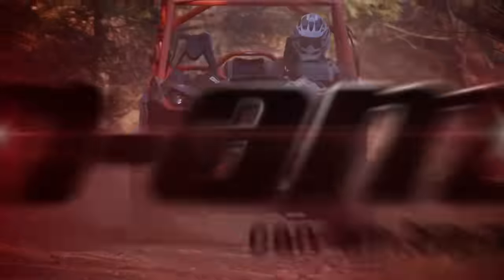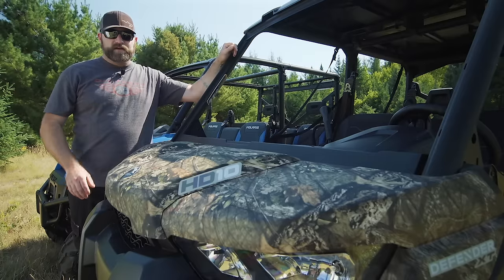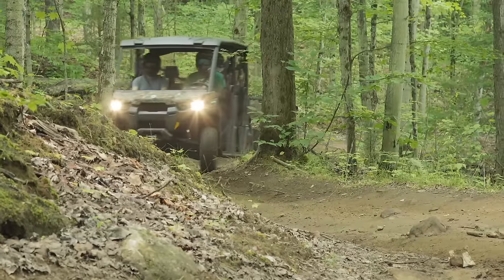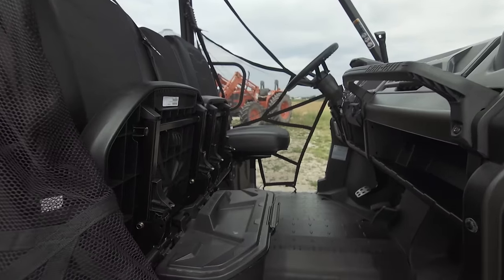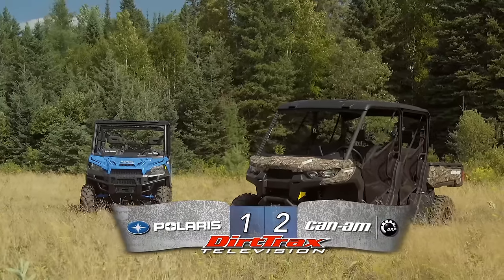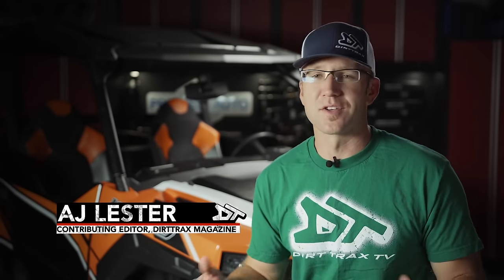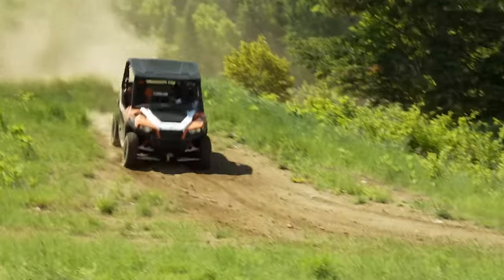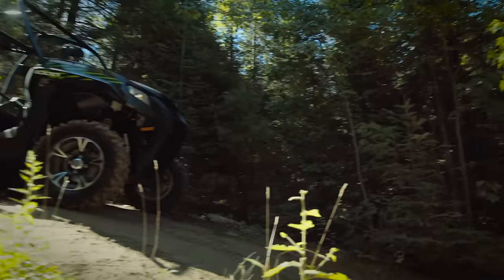Dirt Trax Television 2016 - Episode 14 (FULL)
We shoot out two of the industry’s 6-passenger side-x-side vehicles - the Polaris Ranger XP 900 Crew and the Can-Am Defender HD10 Max.

Then in TEST RIDE, Motorhead Mark reviews Arctic Cat’s Prowler 1000 XT and we talk with the team at MBRP to learn a little more about the company's history and how it got started in the performance aftermarket business.